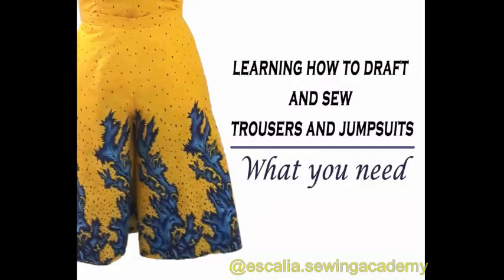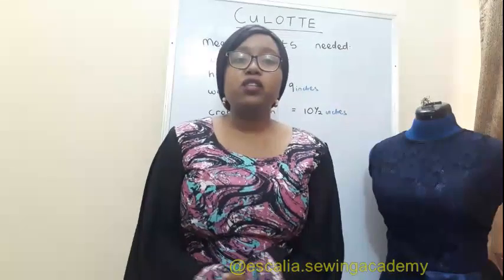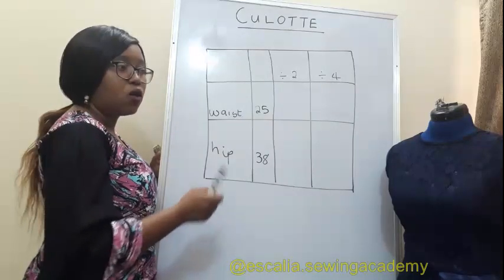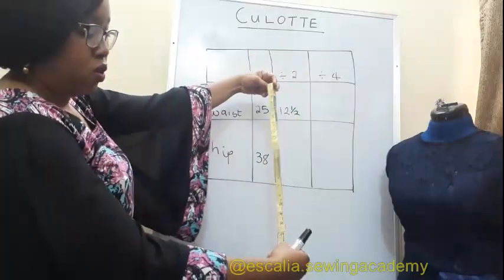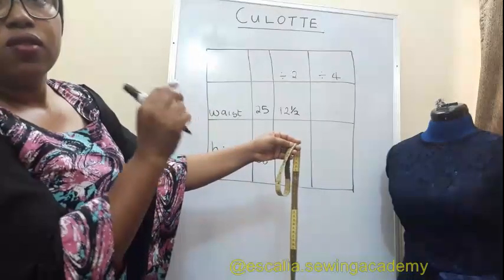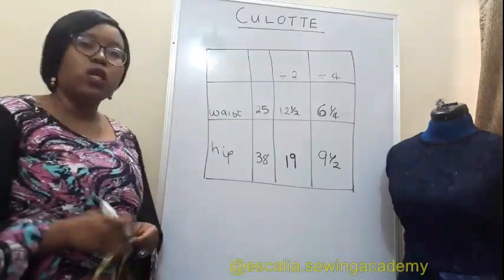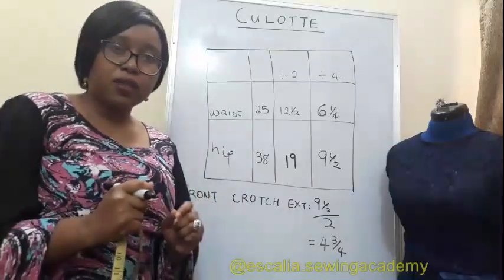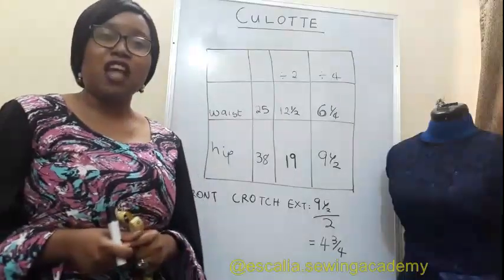Drafting a culotte. No patterns required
This is the first video in the Drafting A Culotte series. To make is beginner friendly, no pattern were used and drafting is done directly on fabric.
To learn even more and know how to sew trousers that fit perfectly, please click this